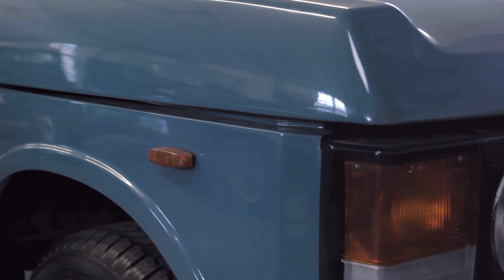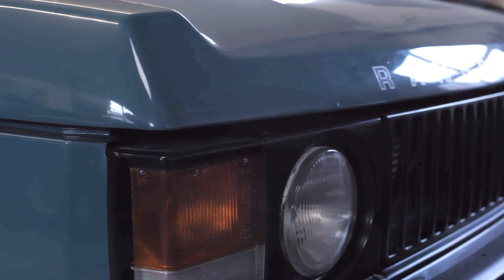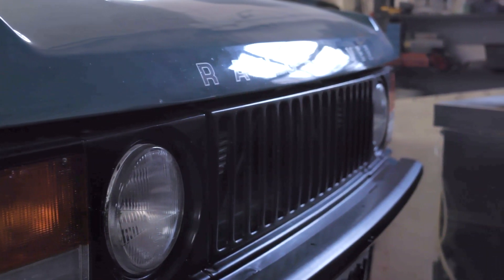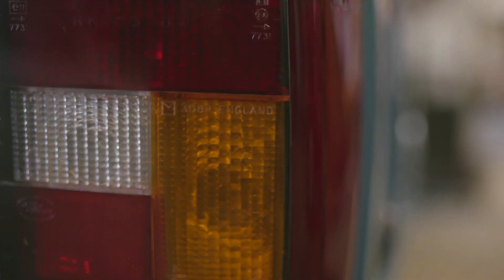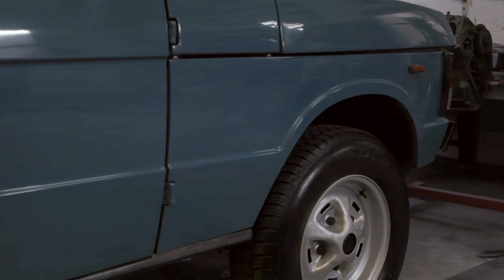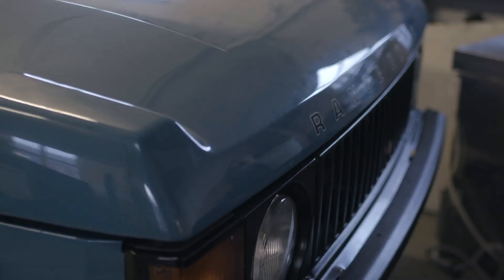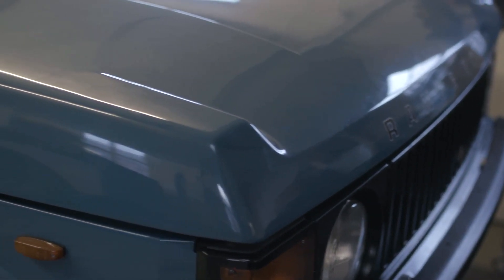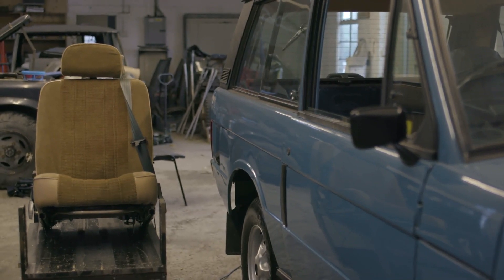Ep. -05; "The guy who runs the workshop where I'm rebuilding my Series 3 Land Rover".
This is Dave, the guy who runs the workshop where I am rebuilding/restoring/renovating/repairing my 1984, Series 3, Land Rover. He specialises in Classic Range Rovers and tea.